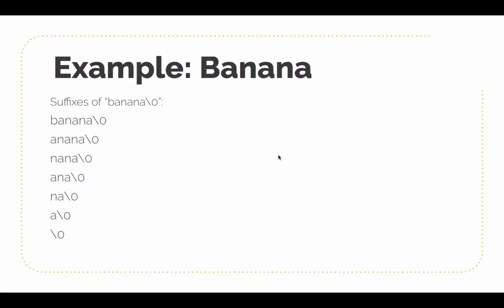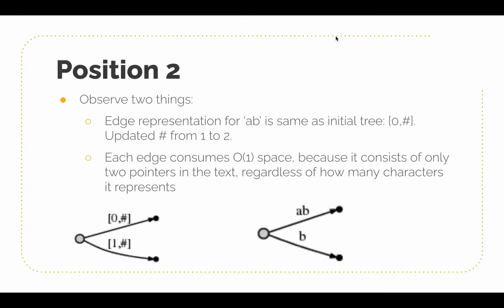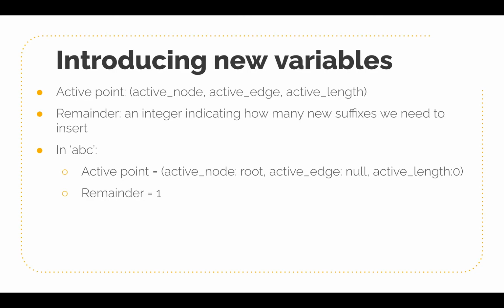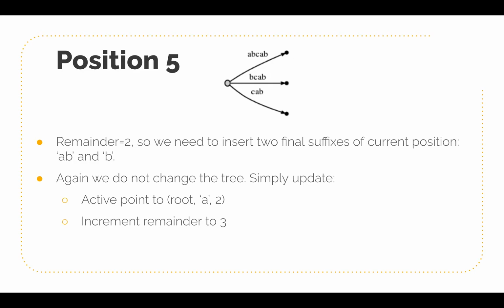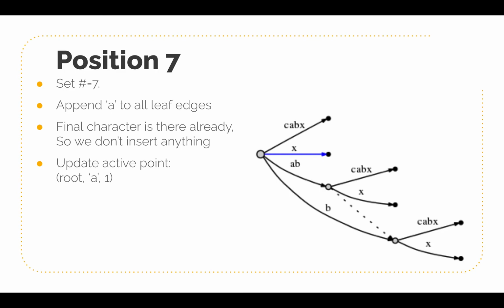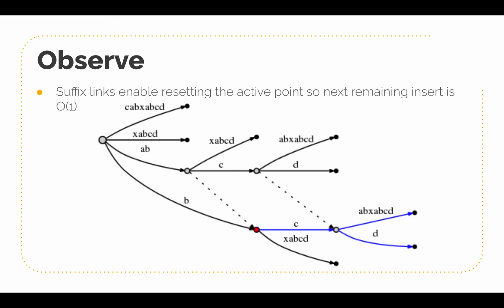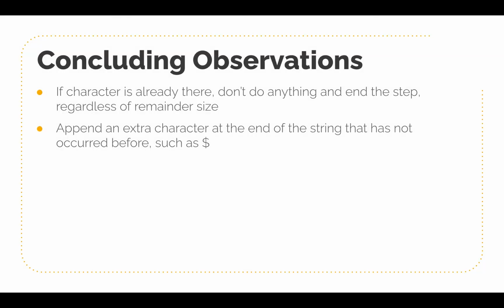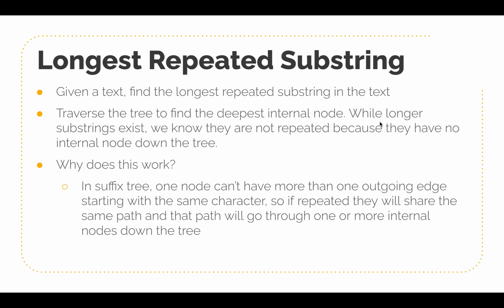Suffix Trees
Construction of Suffix Trees in linear time using Ukkonen's algorithm, as well as applications of suffix trees

Assignment 5 for COT5405 with Sharma Thankachan @ UCF. Spring 2021